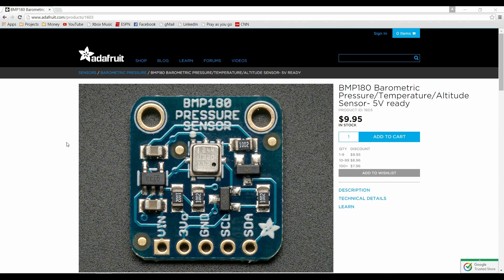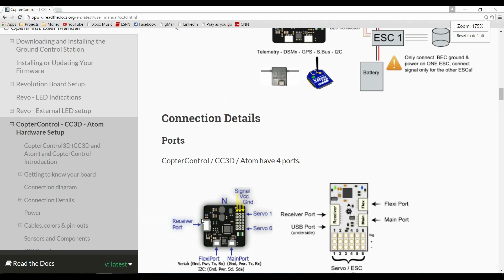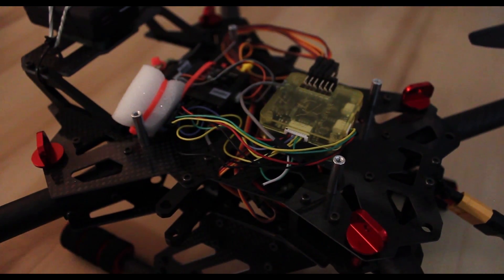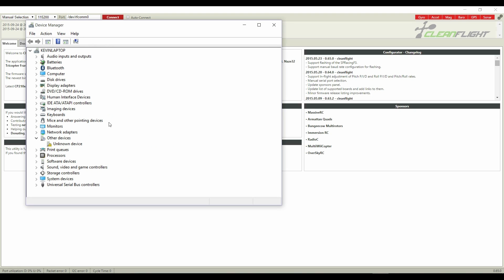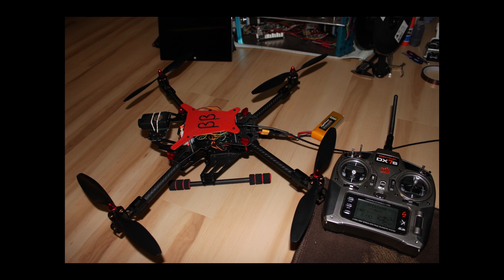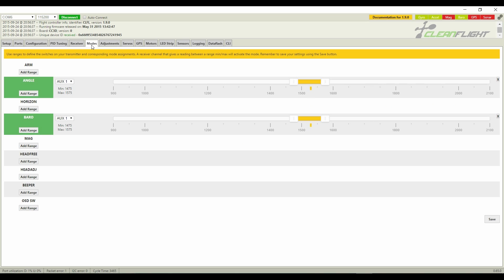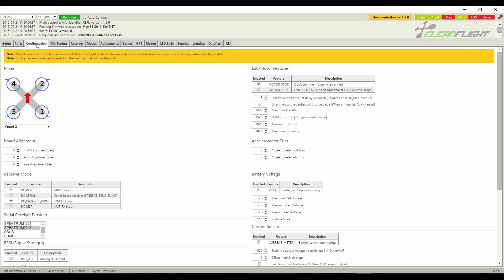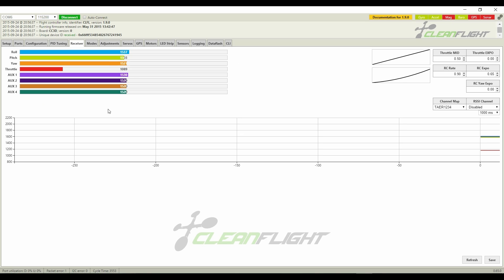DIY: How to add a Barometer to your CC3D for Altitude Hold!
Add a barometer to your CC3D for altitude hold; this video is a how-to for accomplishing that.  Specifically the BMP180 barometer will be added to the CC3D (note, this is not a REVO or an ATOM... rather a standard cheap CC3D.)  This video does not show how to adjust CleanFlight PID settings, nor does it cover things like how to arm the flight controller (just ensure your throttle can go below 1100).  All of that can be easily found on the internet.  I did however find that documentation was a bit spread out on how to add a barometer... so this video summarizes the process.

I only got this to work with the BMP180.  I did not have similar success with the BMP280 or the MS5611 (or GY-63).

This website appears to be down now.  However, you can pause my video and see the wiring diagram.

I think this video was filmed on CleanFlight version 1.8 or so.  I've recently upgraded to the latest version which you can flash through OpenPilot (1.10) and it also works.

NOTE: I'm not responsible if you kill your CC3D with this process... it worked just fine for me!